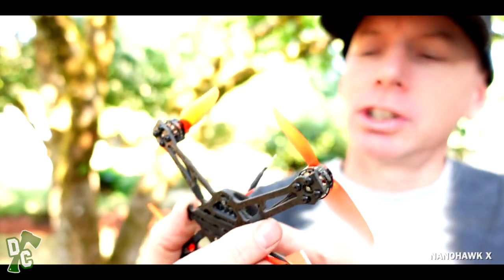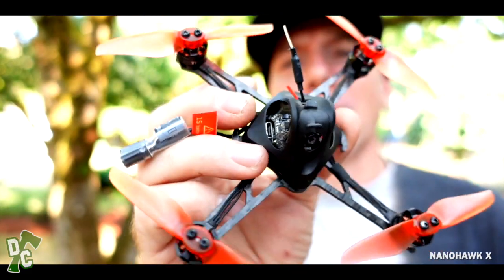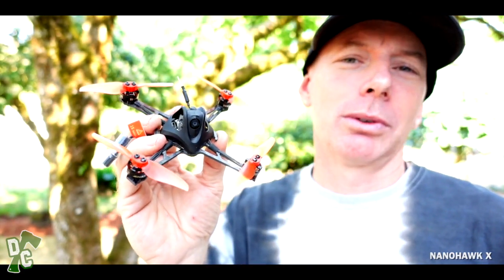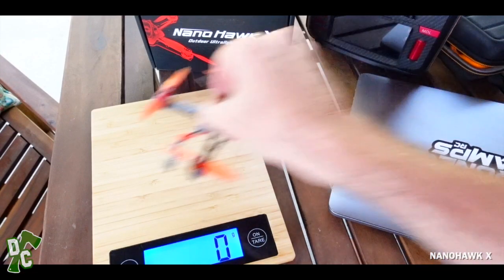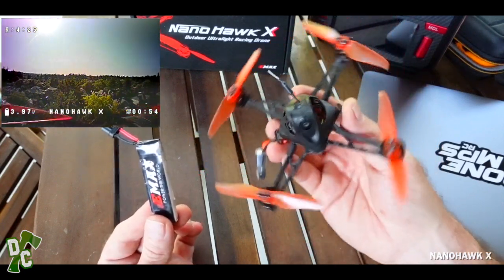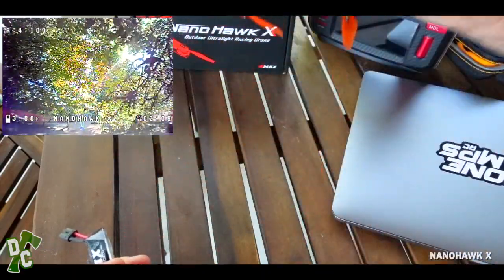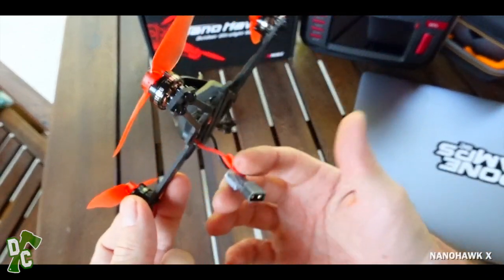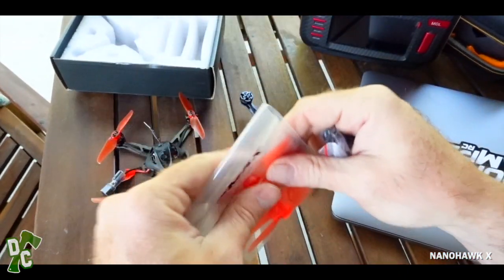OFFICIAL RELEASE - EMAX Nanohawk X Ultralight 3" Freestyle Drone 🏆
Official Release and Review of the Emax Nanohawk X. Ultimate $139 Backyard Ultralight Ripper. Flies like a larger 3" Freestyle drone. Let's Rip!

Justin's Top 5 - 5" Beginner Fpv Drone Links : Safe buys ...✈️
1.

Start with the best small drones below 🚁🔋✈️

4. Emax Tinyhawk 1 RTF ( SALE PRICE $85 )
5. Emax Tinyhawk 2 RTF

LIVE STREAMS Include :
- Build videos
- Bench time
- Tutorials
- Fpv Road Trips
- Member chat
- Flying Sessions
- Video Vault
- Chat Badges